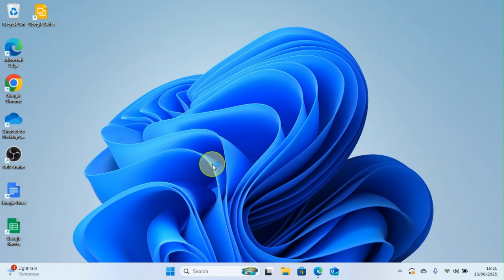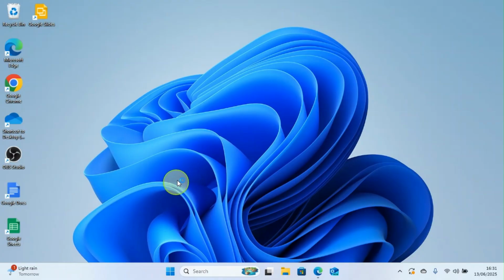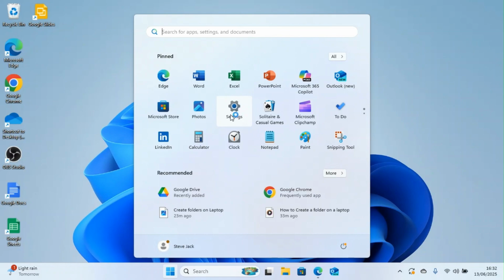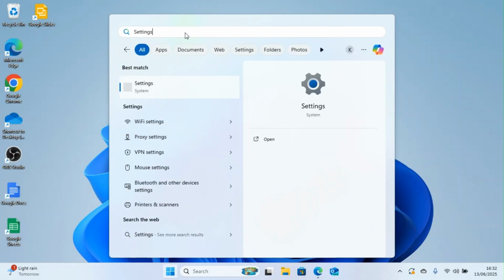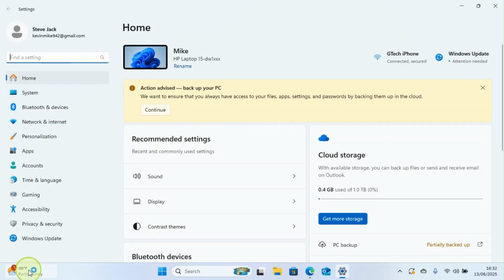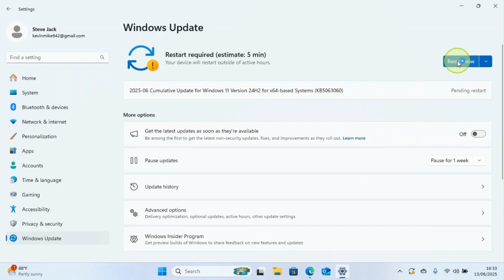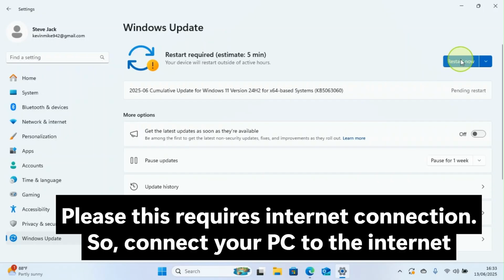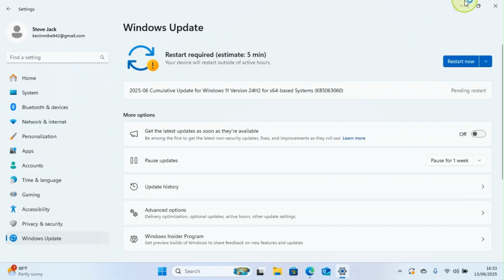How to Update a Laptop in 2025 (Windows 11)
In this computer tutorial, learn how to update a laptop in 2025. This guide is on how to do that in a laptop that functions with Windows 11 operating system. Follow this full guide in easy steps.

How to Check Battery Health of HP Laptop in 2024 - See Battery Health in Windows 11

Once you follow all that are explained in this video, you will complete Windows 11 upgrade successfully.

Chapters
00:00 Introduction to Windows 11 update
00:17 How to access Windows 11 Settings
00:58 Windows update
01:51 Conclusion